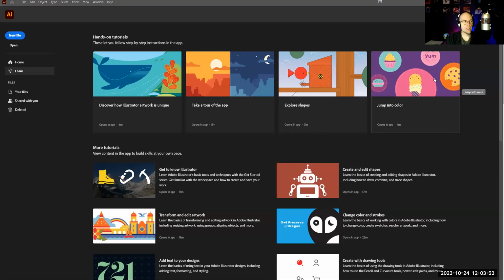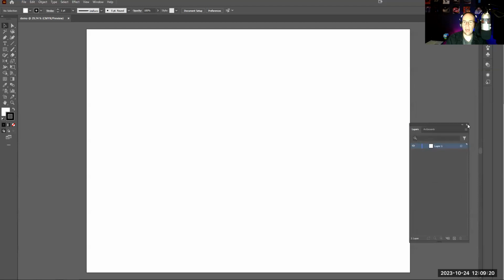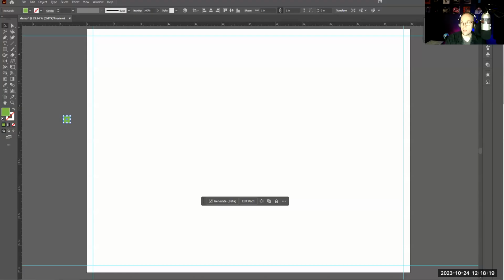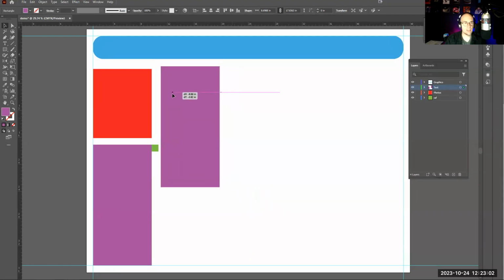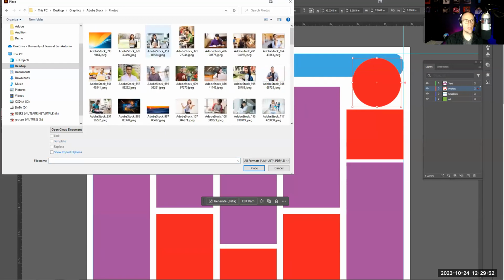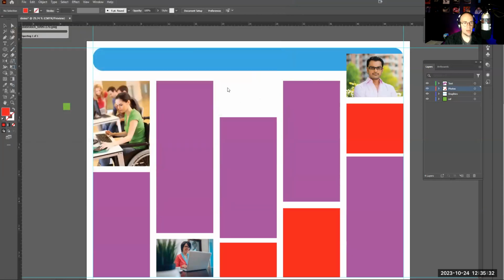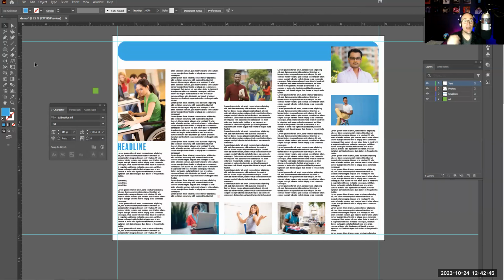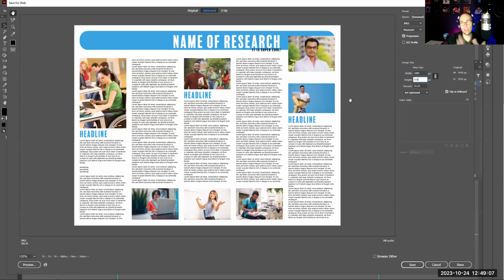Leveraging Adobe to Creative Visually Stimulating Content for Graduate Courses and Beyond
During this training session we will learn how to create effective posters in Adobe Illustrator. You will learn how to use the basic tools, how to import graphs, charts and images, and how to make your poster stand out from others during a poster presentation session. You will also learn how to add text, images, and effects to your posters, and how to export them for printing or online use.

By the end of this training session, you will be able to:
• Understand the basic tools and features of Adobe Illustrator
• Layout posters with text, images, and graphics
• Increase the impact of your printed materials
• Export posters for printing or online use